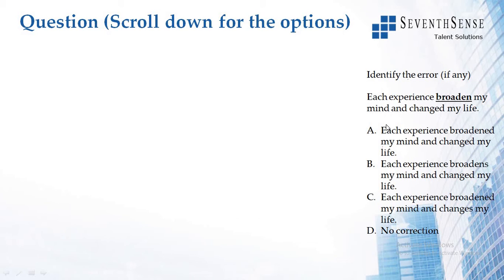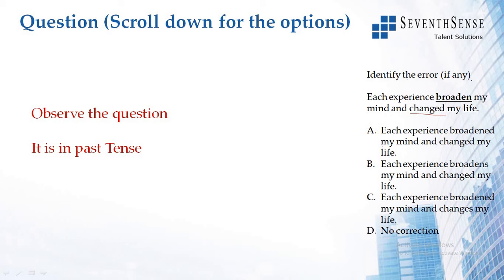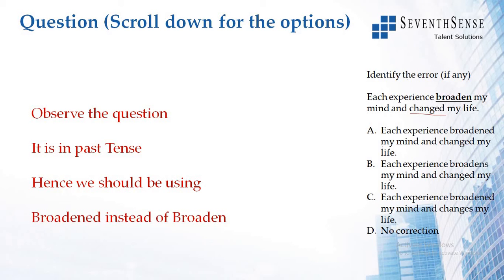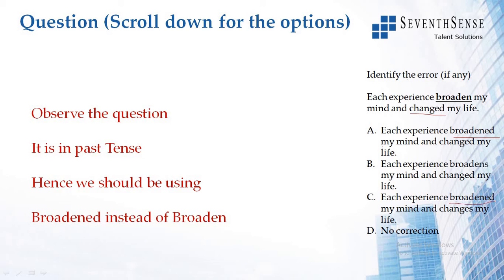Error Detection and Correction Solution to Question 1 - 01062020